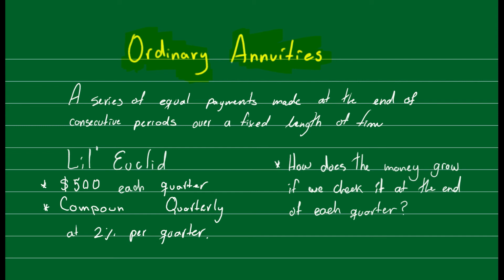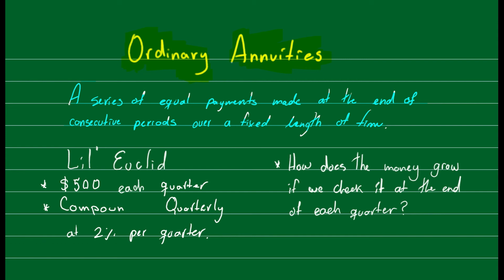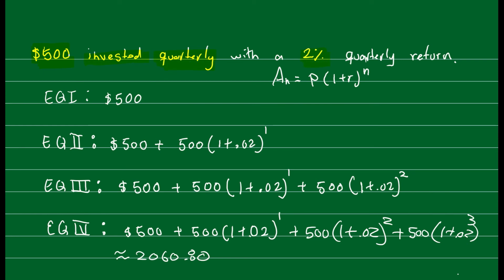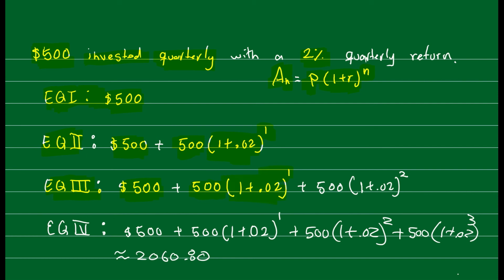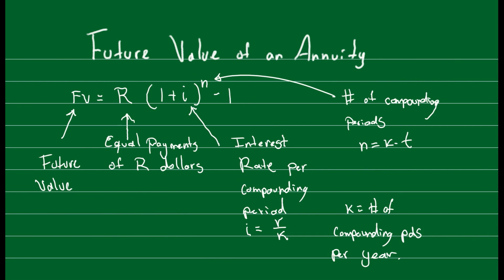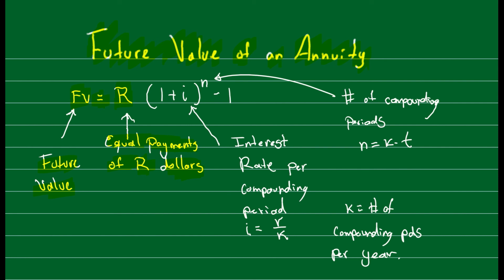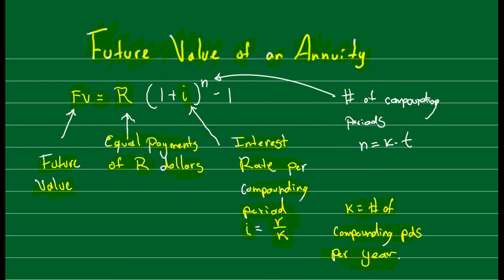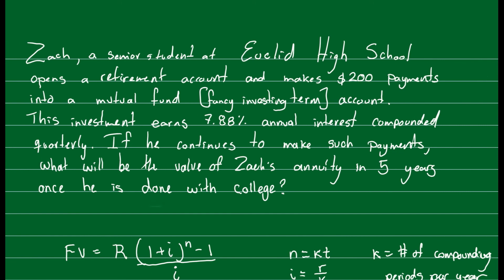3.6D Math Behind Future Value of an Ordinary Annuity (Retirement Account)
How to calculate future value of an annuity? How much will I have when I retire? How to calculate retirement balance?